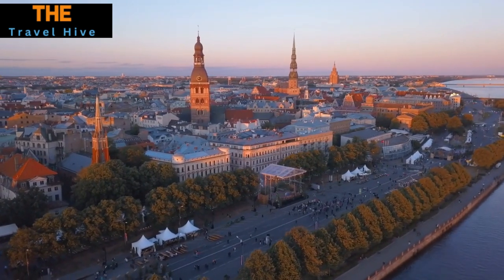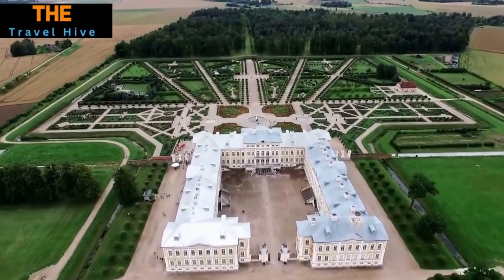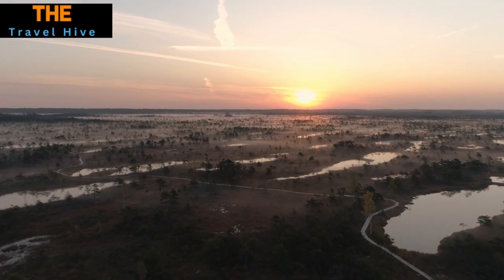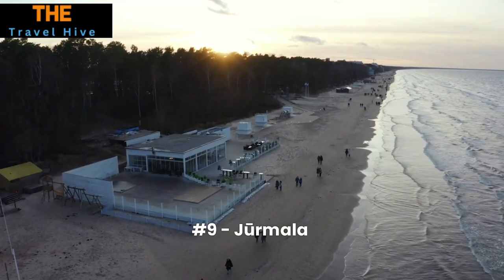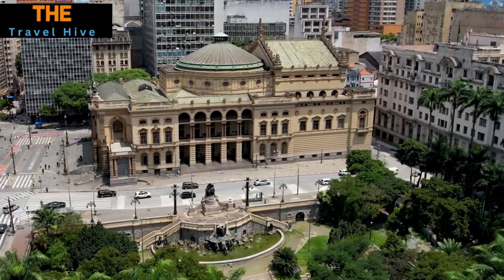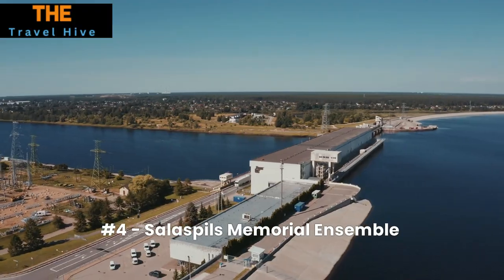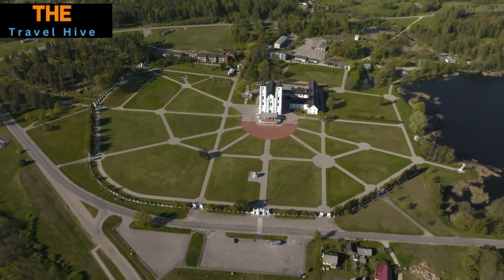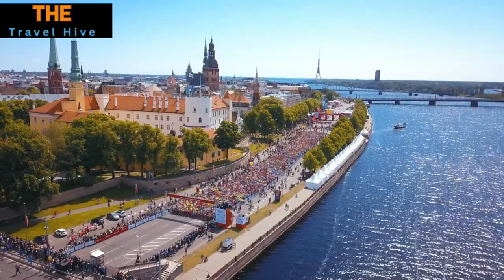Top 15 Most Beautiful Places in Latvia | Latvia Travel Guide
👋 Hey Travel Enthusiasts! Welcome back to THE TRAVEL HIVE.

🌍 About This Video:

Prepare to be enchanted as we journey through the Top 15 Most Beautiful Places in Latvia! 🇱🇻 From the untouched natural beauty of Gauja National Park to the bustling historic streets of Riga, this list is a roller coaster of awe-inspiring locations that deserve a spot on your bucket list.

🎥 What to Expect:

✈️ Gauja National Park's verdant landscapes 🌳
✈️ Rundāle Palace, the "Versailles of the North" 🏰
✈️ Cape Kolka's serene coastline 🌊
✈️ And many more hidden gems! 💎

🏞️ Places Featured in this Video 🏞️

1. Latvia Travel Guide
2. Most Beautiful Places in Latvia
3. Top Attractions Latvia
4. Latvian Landscapes
5. Gauja National Park
6. Riga Sightseeing
7. Rundāle Palace Tour
8. Cape Kolka Views
9. Baltic Travel
10. Ķemeri National Park
11. Sigulda Adventure
12. Cēsis History
13. Jūrmala Beach
14. Turaida Castle
15. Latvia's Hidden Gems

🔔 Don't Forget:

If you enjoyed this video, please give it a 👍 LIKE, 💬 COMMENT your favorite place in Latvia, and 🔄 SHARE it with other travel aficionados.